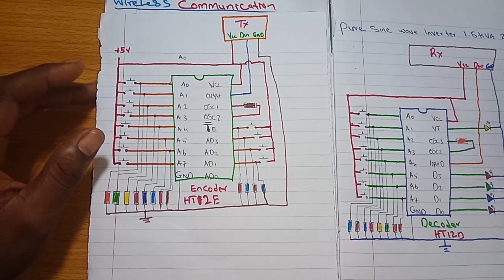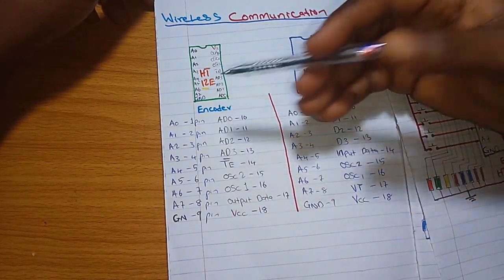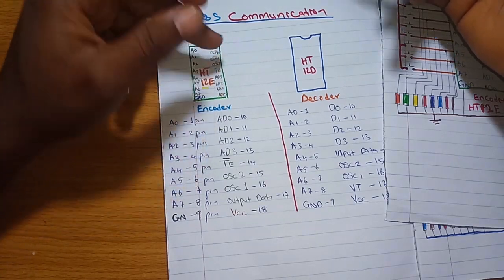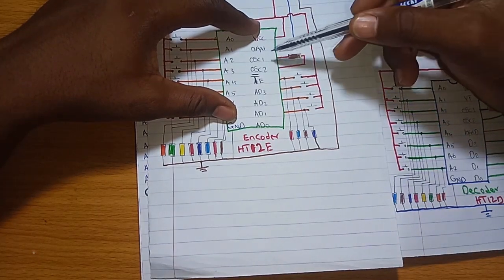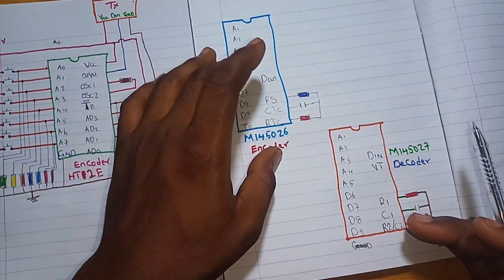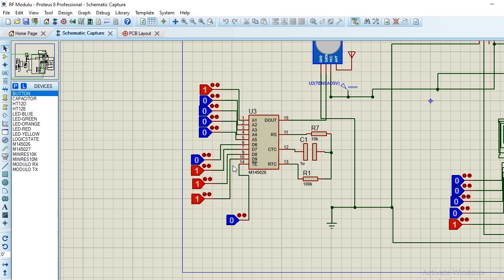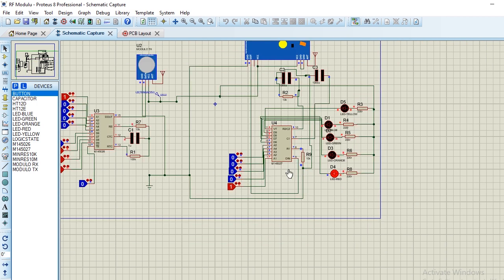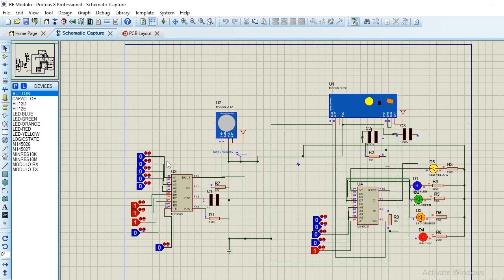RF Wireless Communication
in this video you will learn how to use RF communication with the encoder and decoder.